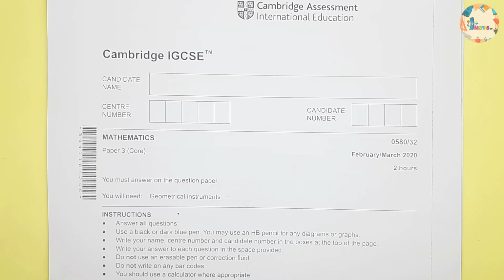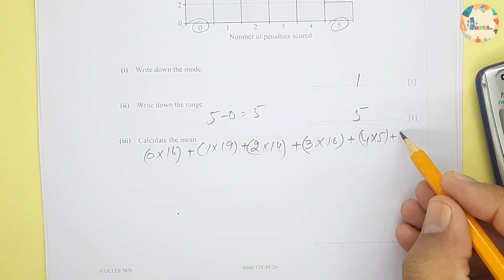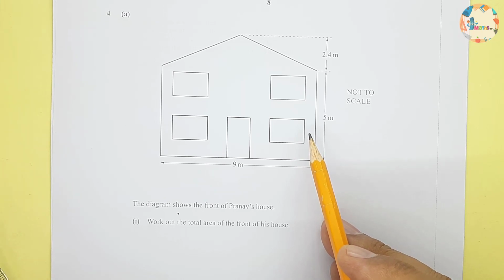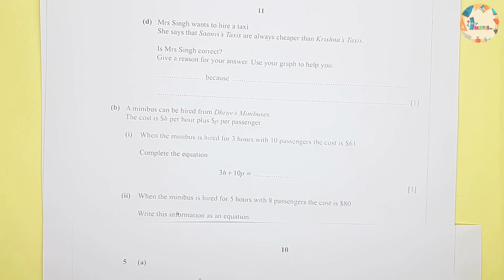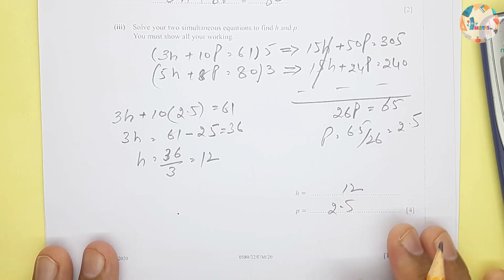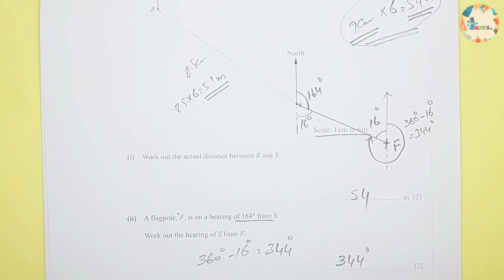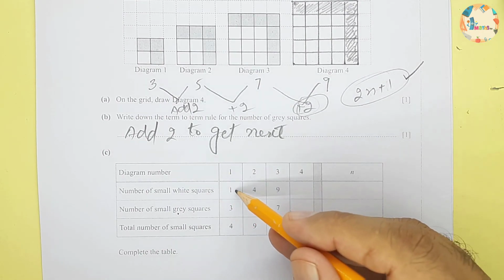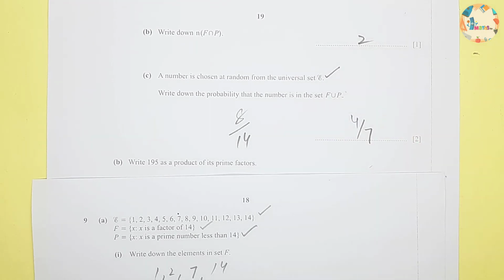0580/32/F/M/20 | Worked Solutions | IGCSE Math Paper 2020 (CORE) #0580/32/Feb/March/2020 #0580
Time Stamps :
00:00 Start
0:55 Percentage Increase
9:10 Probability
15:14 Angles & Circle
21:16 Area
27:37 Travel Graphs
38:33 Transformation
47:10 Bearing, Pie Chart
59:26 Sequences
1:08:55 Venn Diagram